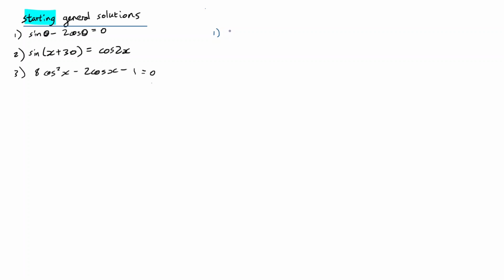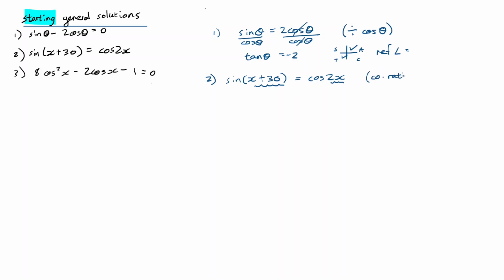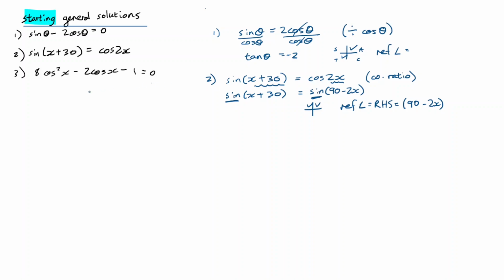Level 4 Trigonometry Grade 11 Starting General Solutions 1 updated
In this video we look at several general solution questions and specifically doubling down on how to start them. Enjoy the interview style setup of the video.